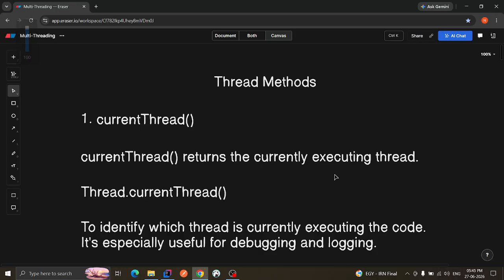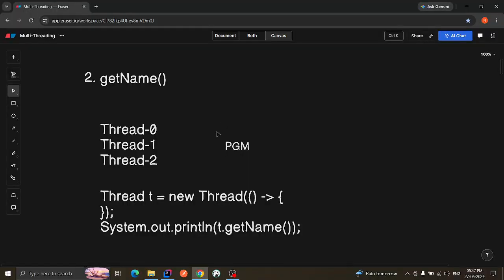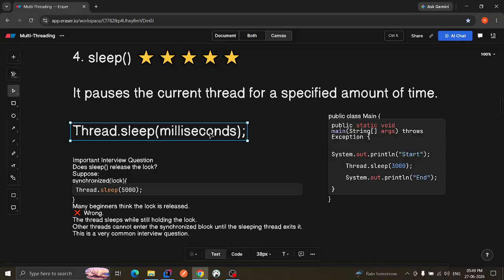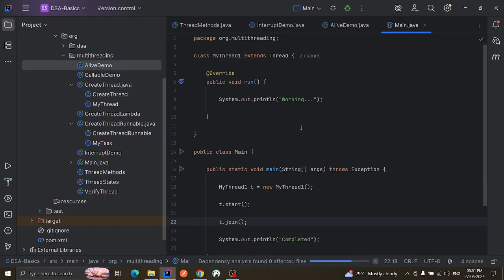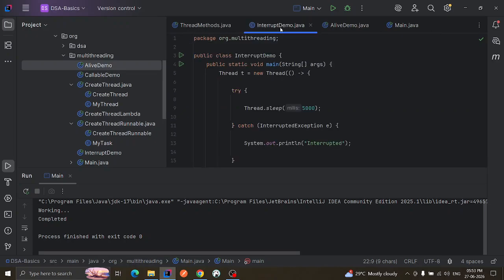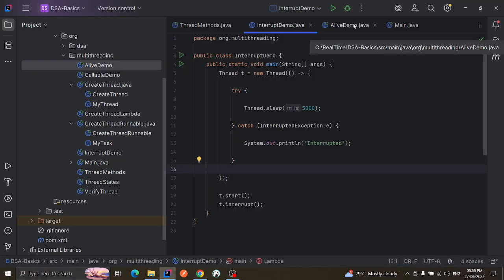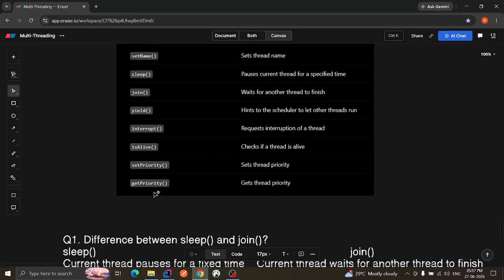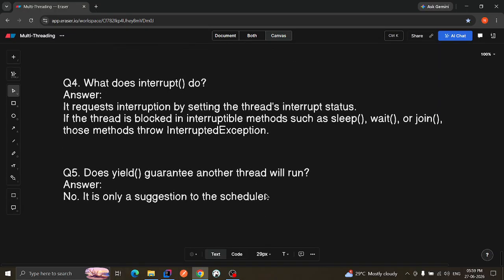Java Thread Methods Explained | start(), run(), sleep(), join() & More | Java Multithreading Ep. 4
Welcome to Episode 4 of the Java Multithreading – Complete Interview Preparation series!

In this video, you'll learn the most important Thread methods in Java that every Java developer should know. These methods are frequently used in real-world applications and are commonly asked in Java interviews.

📚 Topics Covered
start()
run()
sleep()
join()
yield()
interrupt()
isAlive()
currentThread()
setName() & getName()
setPriority() & getPriority()
Thread.currentThread()

You'll understand what each method does, when to use it, and how it affects thread execution through simple Java examples and easy-to-follow explanations.

Java Beginners
Software Engineers
College Students

🚀 Upcoming Videos

Thread Synchronization
Race Condition
Deadlock
Inter-Thread Communication
Volatile Keyword
Atomic Variables
Locks & ReentrantLock
Executor Framework
Thread Pools
Callable & Future
CompletableFuture
Concurrent Collections